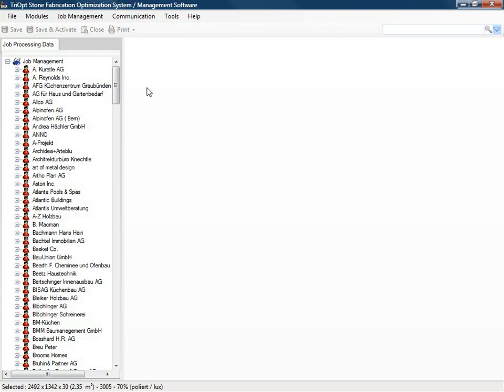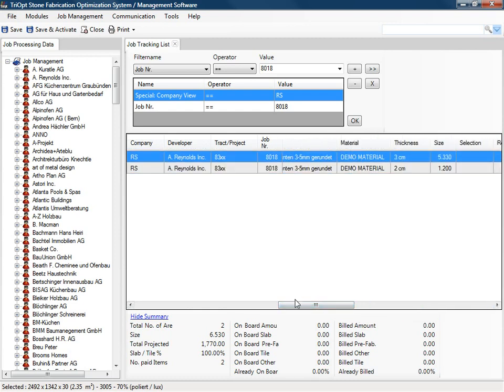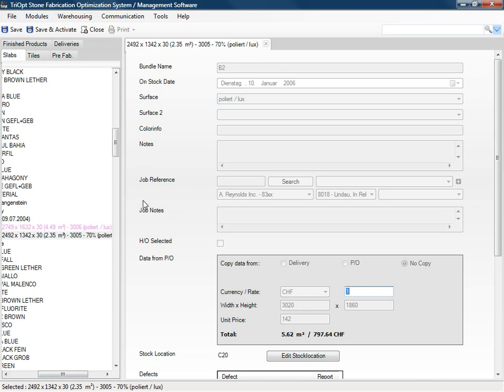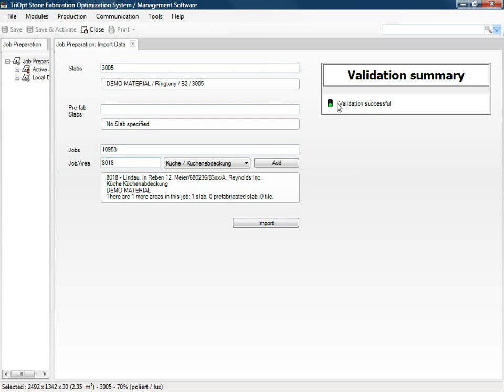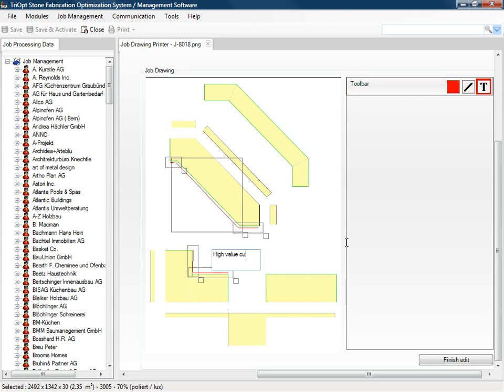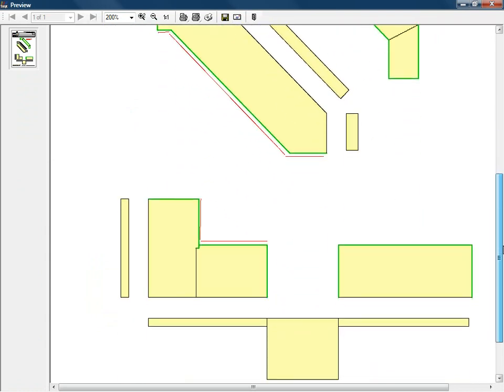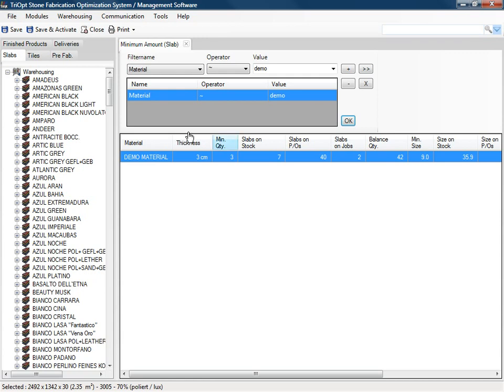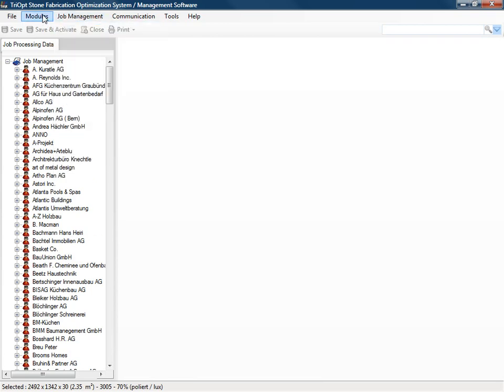TriOpt Job Management